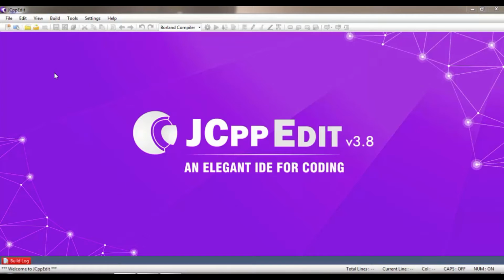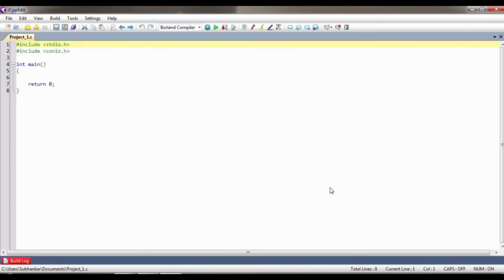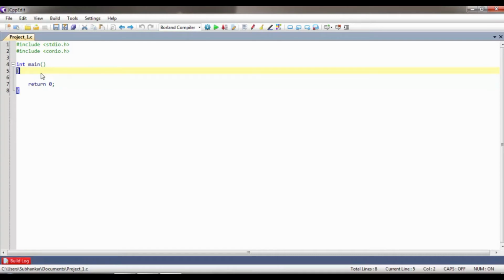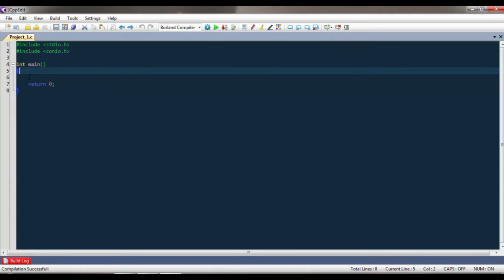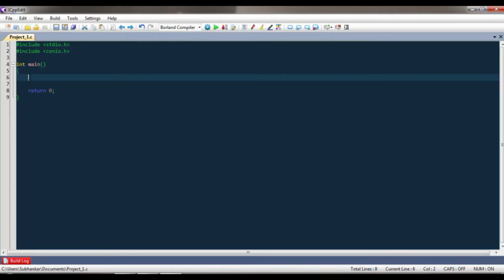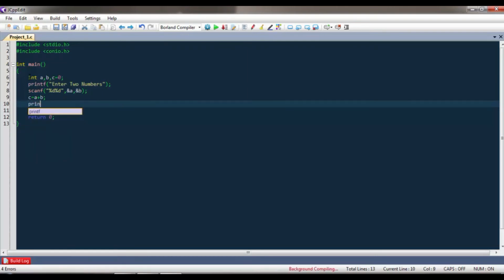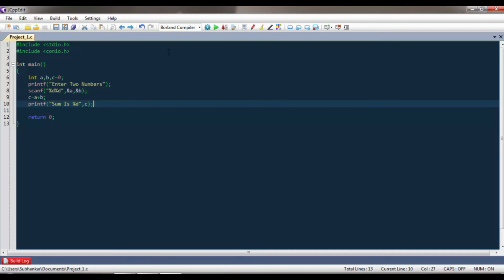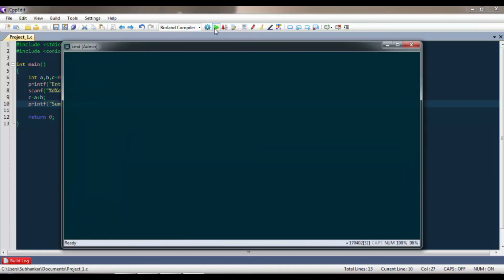JCppEdit | The best IDE for students! | Working with C files.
Hi, in this video we are going to see how to change the color scheme. And how to work with a C file. Get ready!